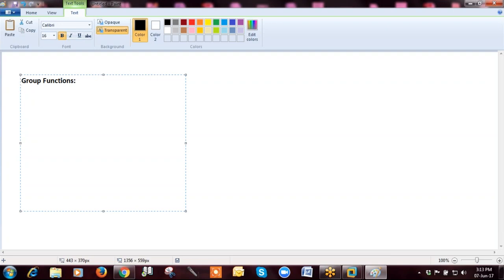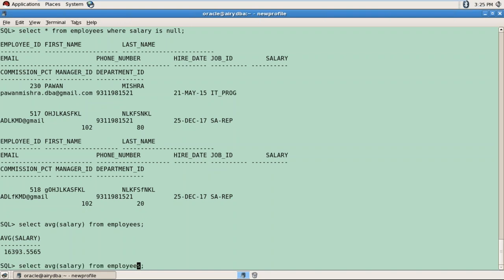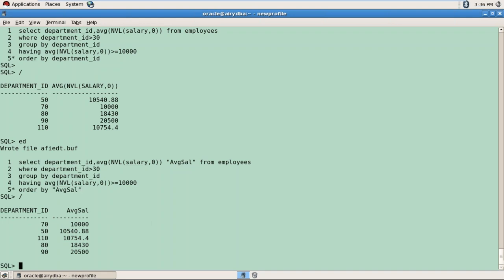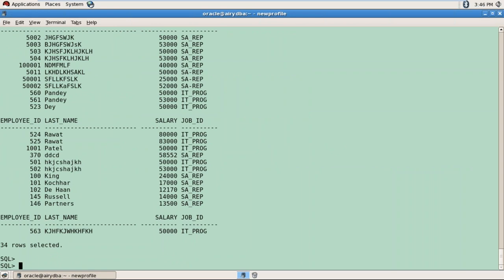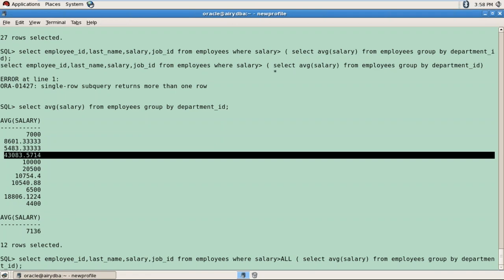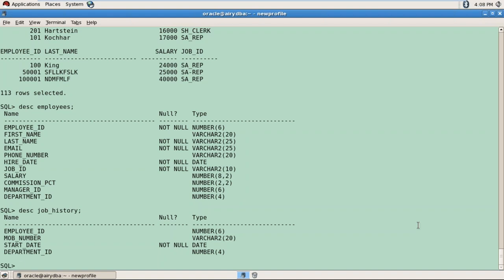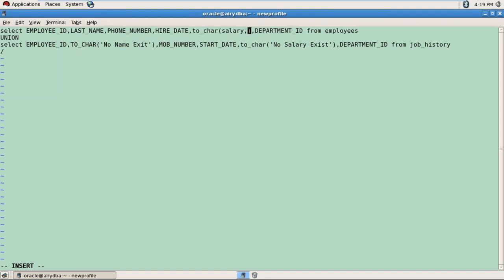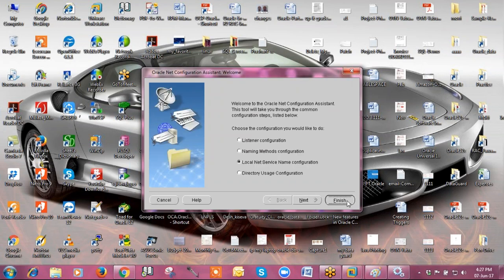Oracle® Database SQL Fundamentals Session 4 - Group Functions -SubQuery - SET Opreators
Reporting Aggregated Data Using the Group Functions
What Are Group Functions?
Types of Group Functions
Group Functions: Syntax
Using the AVG and SUM Functions
Using the MIN and MAX Functions
Using the COUNT Function
Using the DISTINCT Keyword
Group Functions and Null Values
Creating Groups of Data
Creating Groups of Data: GROUP BY Clause Syntax
Using the GROUP BY Clause
Grouping by More than One Column
Using the GROUP BY Clause on Multiple Columns
Illegal Queries Using Group Functions
Restricting Group Results
Restricting Group Results with the HAVING Clause
Using the HAVING Clause
Nesting Group Functions 5-26
Using Subqueries to Solve Queries
Using a Subquery to Solve a Problem
Subquery Syntax
Using a Subquery
Guidelines for Using Subqueries
Types of Subqueries
Single-Row Subqueries
Executing Single-Row Subqueries
Using Group Functions in a Subquery
The HAVING Clause with Subqueries
What Is Wrong with This Statement?
No Rows Returned by the Inner Query
Multiple-Row Subqueries
Using the ANY Operator in Multiple-Row Subqueries
Using the ALL Operator in Multiple-Row Subqueries
Null Values in a Subquery
Using the Set Operators
Set Operators
Set Operator Guidelines
The Oracle Server and Set Operators
Tables Used in This Lesson
UNION Operator
Using the UNION Operator
UNION ALL Operator
Using the UNION ALL Operator
INTERSECT Operator
Using the INTERSECT Operator
MINUS Operator
Using the MINUS Operator
Matching the SELECT Statements
Using the ORDER BY Clause in Set Operations 8-28